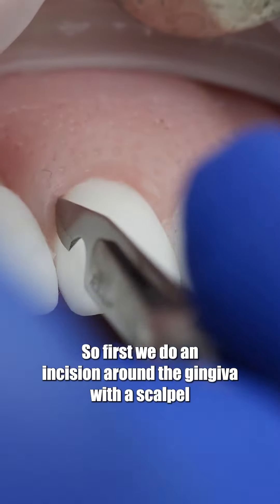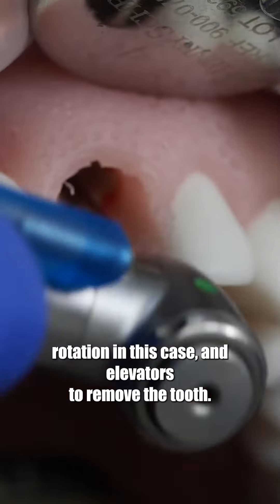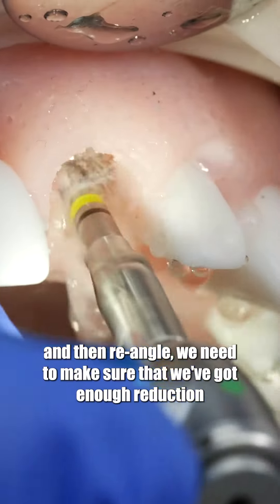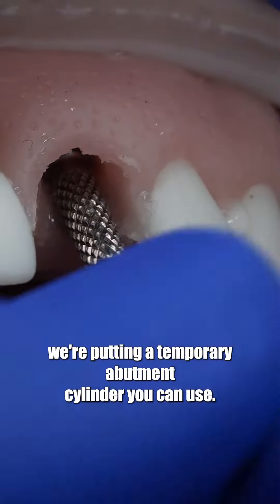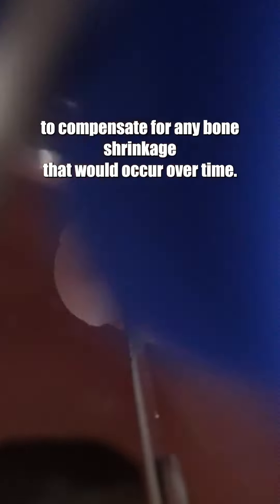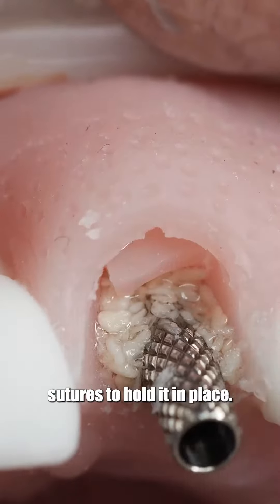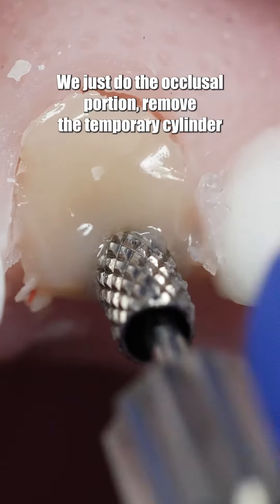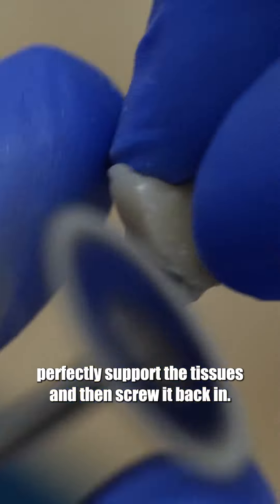HOW TO: Immediate Implant - With Dr Lincoln Harris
How to place an Immediate Anterior Implant?

In this Video, expert dentist and lead educator Dr Lincoln Harris explains how to do an immediate anterior implant.

Do you want to learn how to do an immediate implant? Our Virtual Dental Residency in Implantology will give you hands-on experience with our world-first simulation kit from the comfort of your clinic. We will build your confidence and competence so you can implement procedures like this into your everyday practice and fast track your career.